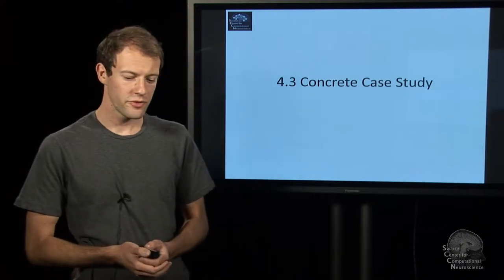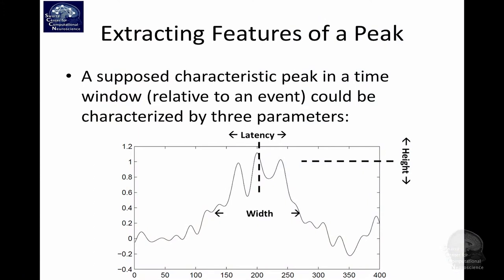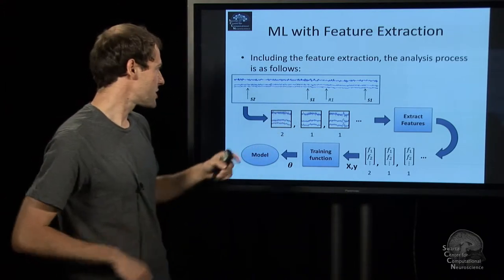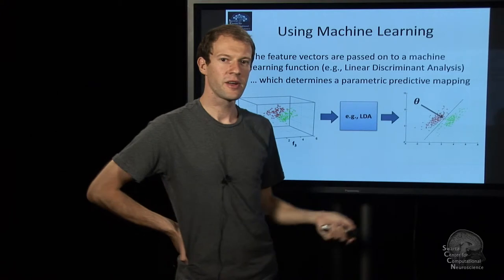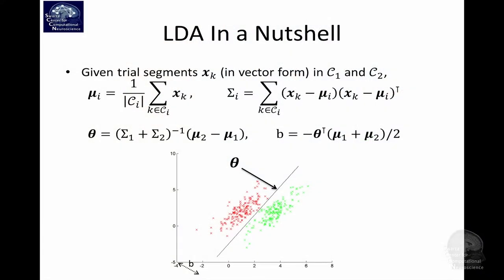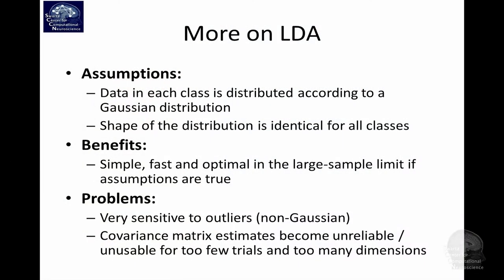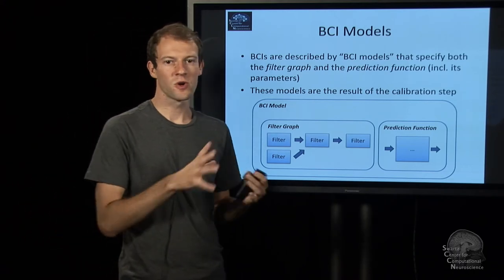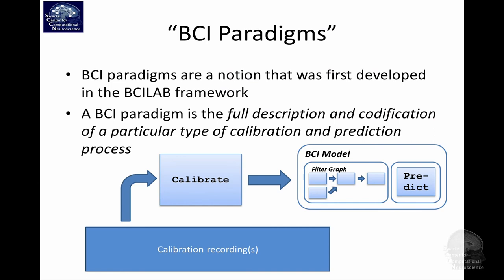Lecture 4.3 Concrete Case Study